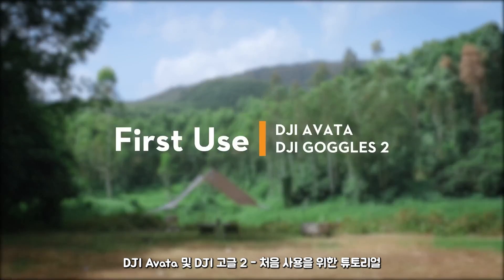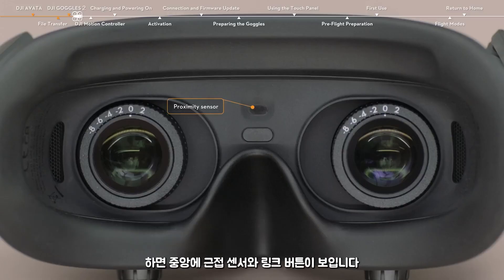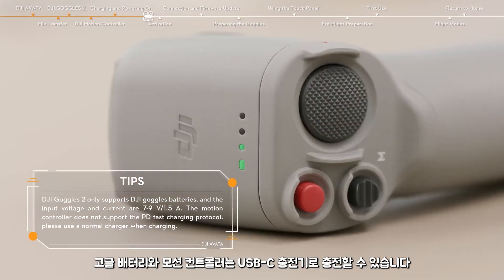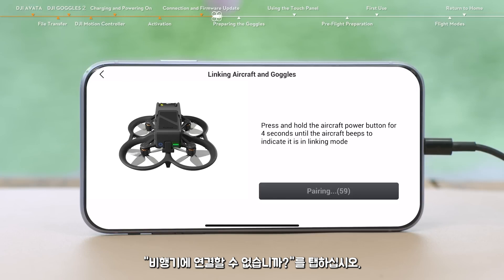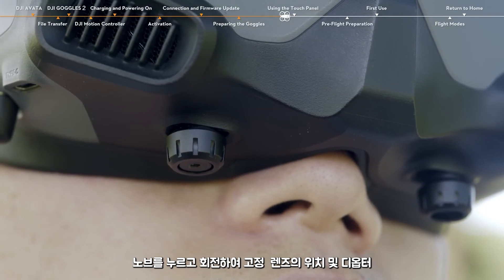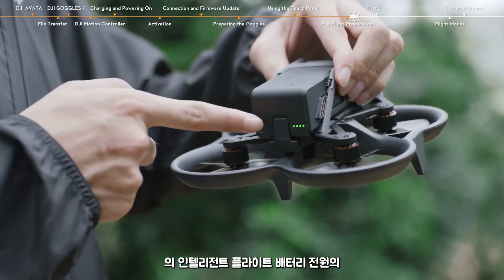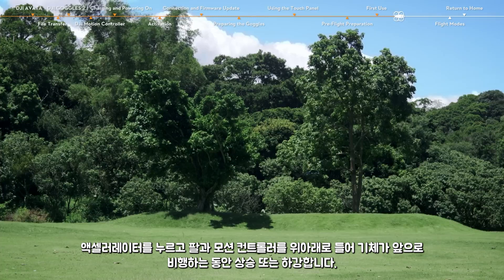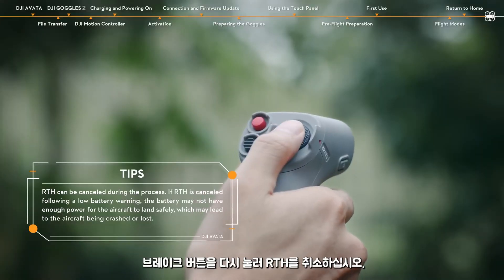DJI Avata 프로뷰 콤보 튜토리얼과 드론 비행 할때 느낄 수 있는 필링을 느껴보세요!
DJI Avata 프로뷰 콤보의 구성품인 DJI 아바타와  고글 2를 사용하는 방법을 보여줍니다.

이 영상은 DJI Avata 프로뷰 콤보 구성품과 및 아바타의 구성 모양도 상세하게 보여줍니다. 또한 카드 슬롯 커버의 위치와 파일 전송 방법까지 보여주면서 DJI 아바타를 상세하게 소개합니다.

드론 아바타를 상세하게 보여주기때문에 드론을 처음 사용하는 분들과 DJI 드론을 현재 사용하는 분들에게도 유용한 영상입니다~